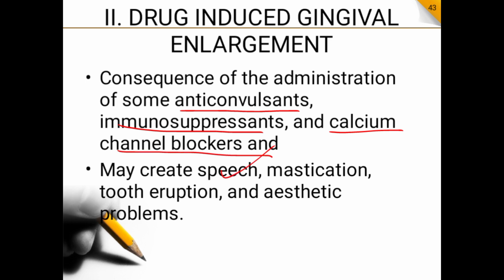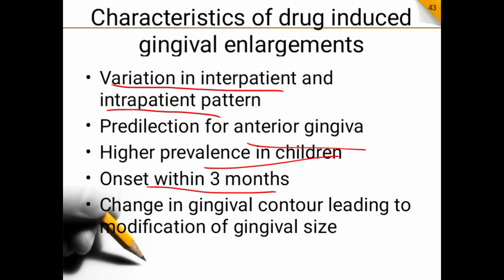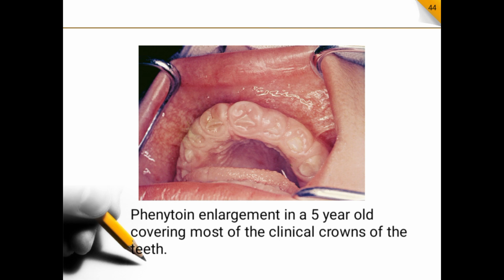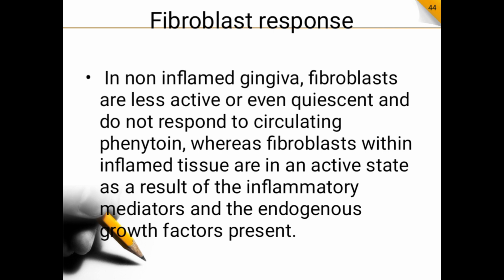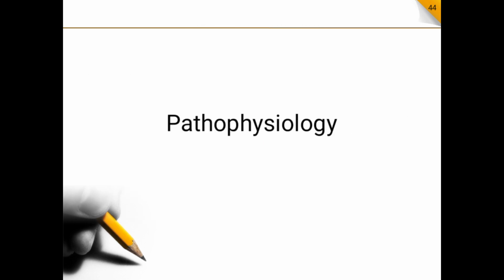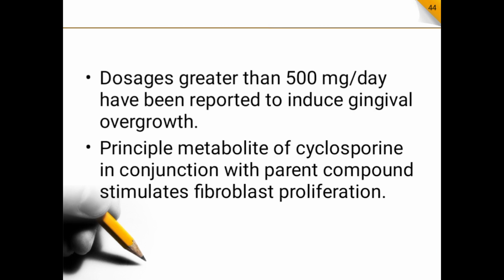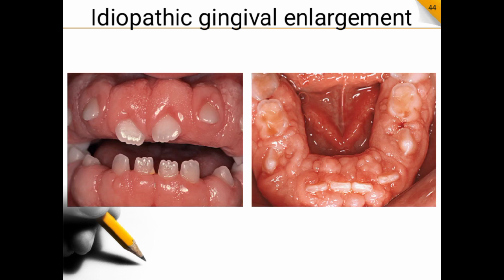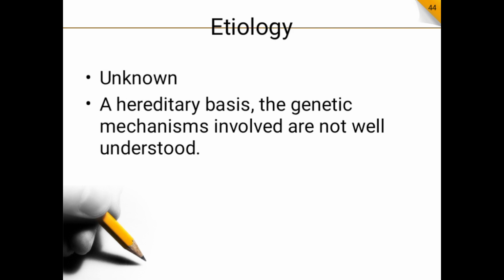Gingival Enlargement:Drug Induced Gingival Enlargement